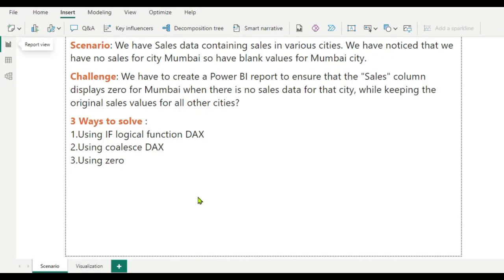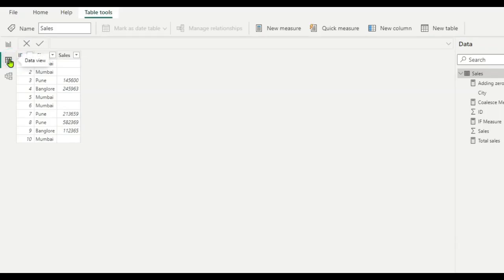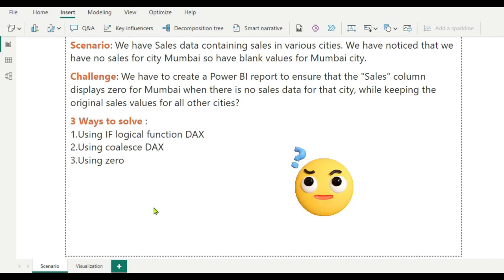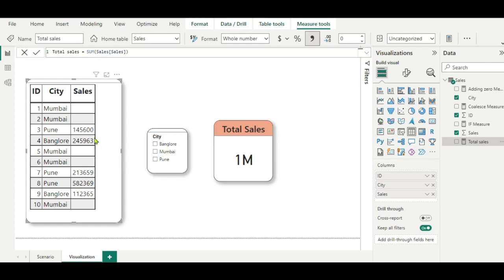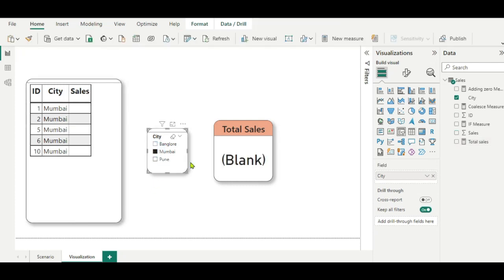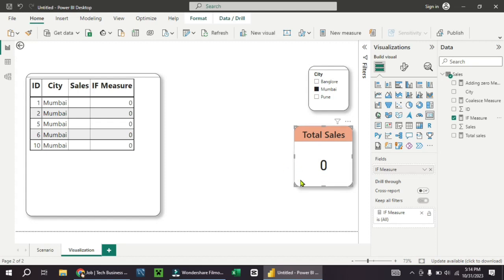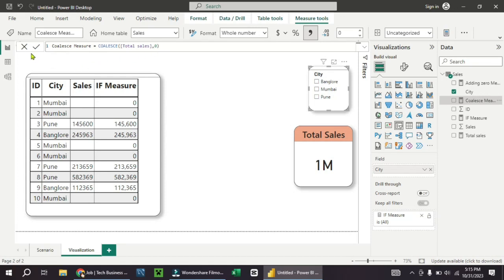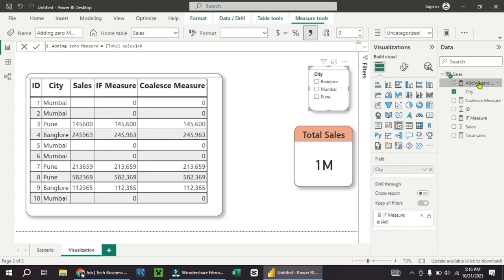Scenario based question with solution-4 || 3 ways to handle blank values ||Power BI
In this video, we'll be answering scenario-based questions that you might encounter during job interviews or when working with clients. We won't just stop at presenting the questions – we'll walk through step-by-step solution, highlighting the strategy, technique, and Power BI functionalities used to address these challenges effectively.

⭐⭐⭐Remember, it's all about mastering the art of data analysis and visualization, and with 'Analytics with Asmi,' you're well on your way to becoming a true analytics champion.

Timestamp:
00:00:00 Introduction
00:00:42 Scenario explained
00:02:50 Created visualization in power BI
00:03:52 First method using IF logical function in DAX
00:05:34 Second method using coalesce function
00:06:47 Third method using addition of zero
00:07:55 Conclusion